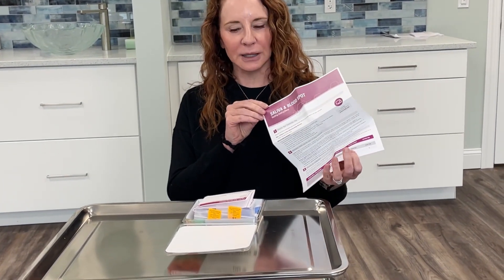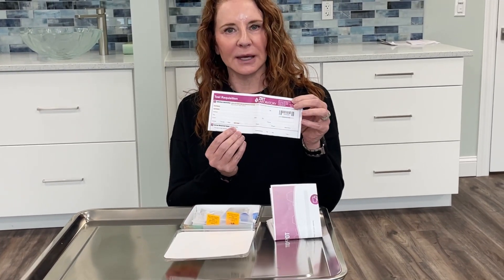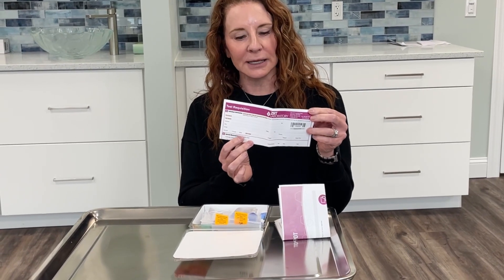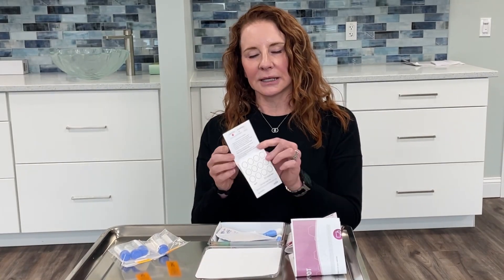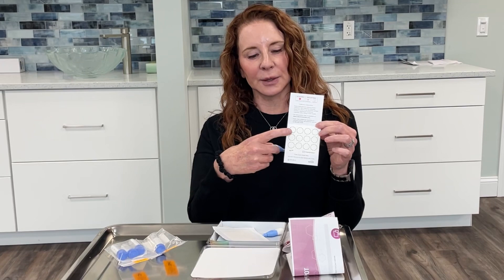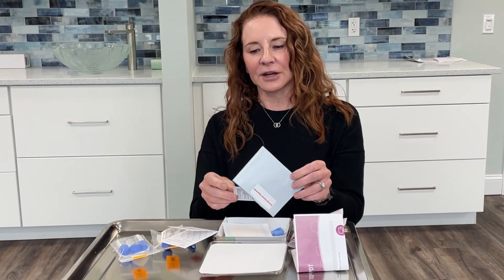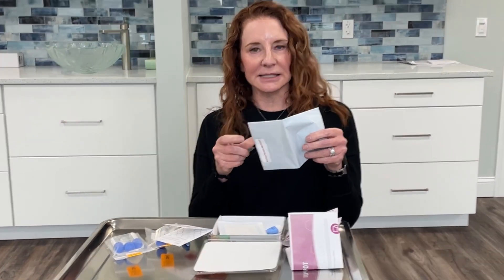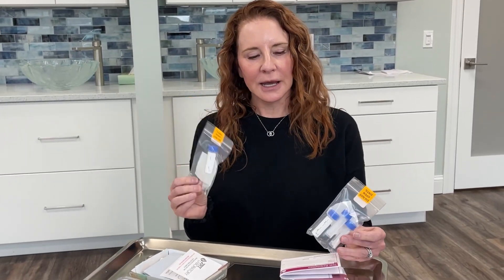What’s inside a Hormone rebalance test kit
Our number one question is all about what’s inside our hormone rebalance, test kits, let’s take a peek